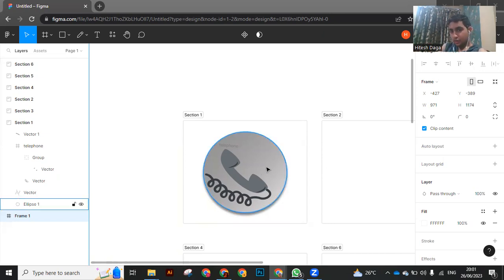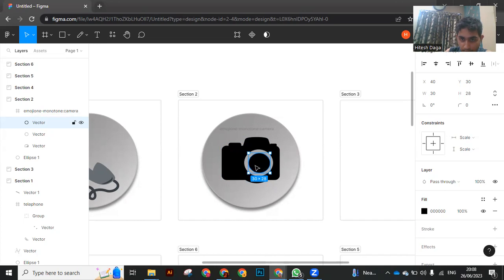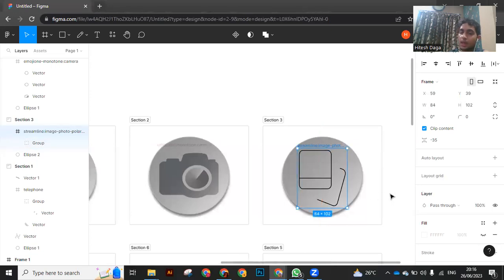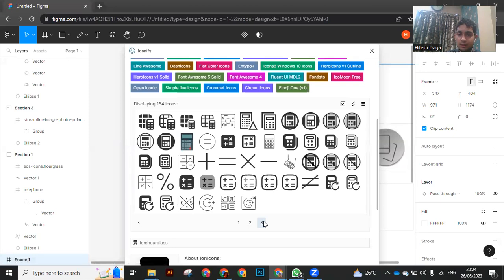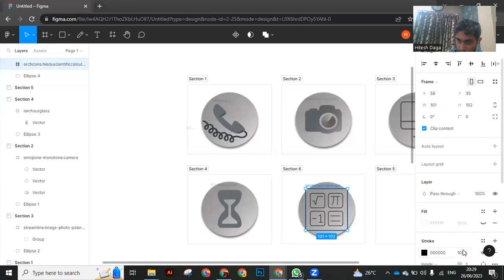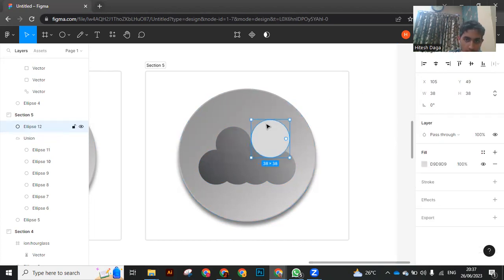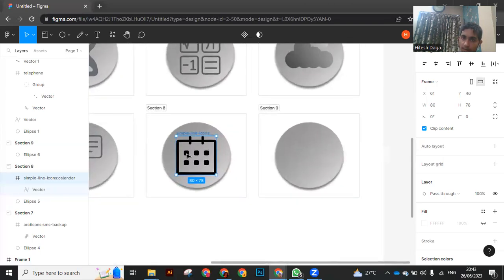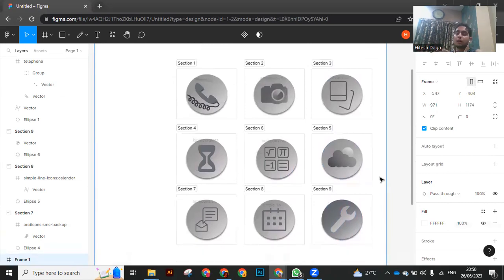Vintage icons using Figma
Learn how to dive deep into icon designing using one of the famous tools Figma and its plugins!